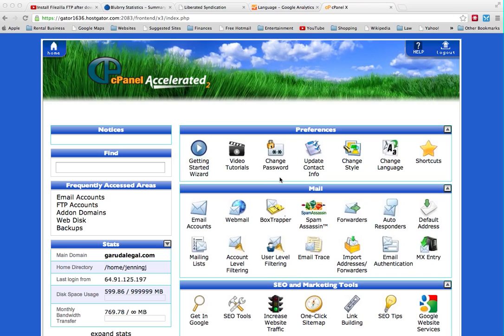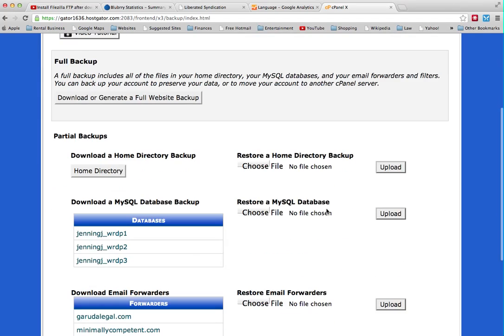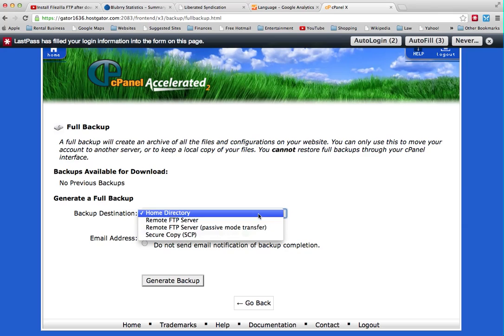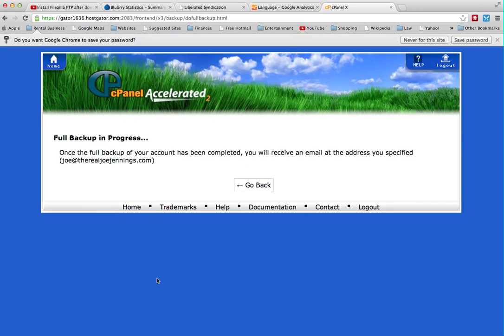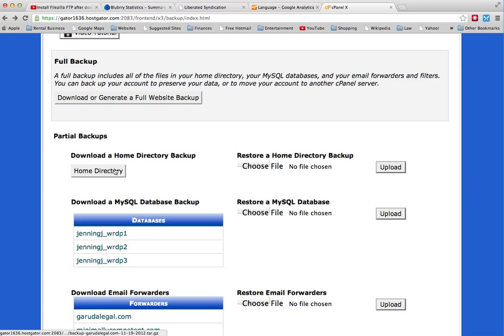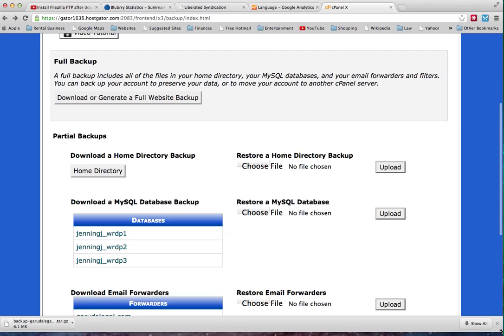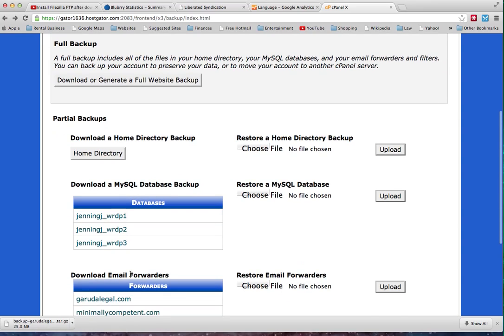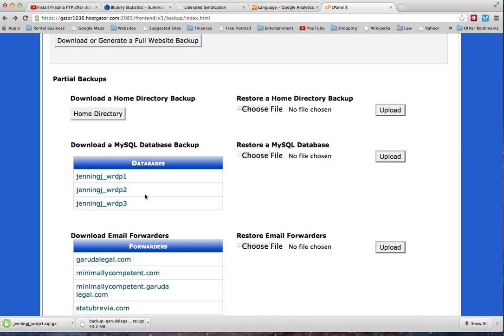Backup Your Hostgator Site Using cPanel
Back Up your Hostgator Website using cPanel.  This should be done every time you do anything major on your site, want to move a site and it should also be done on a schedule.